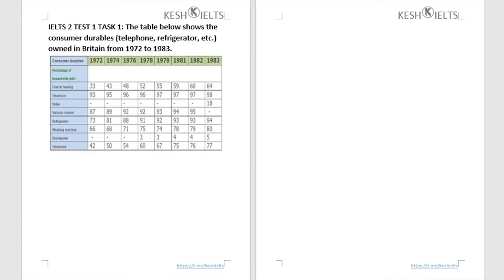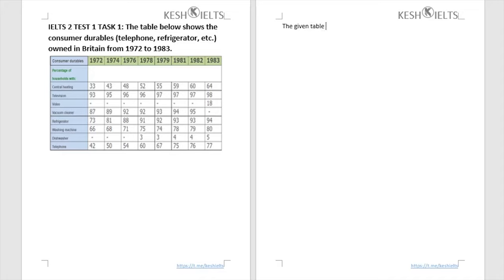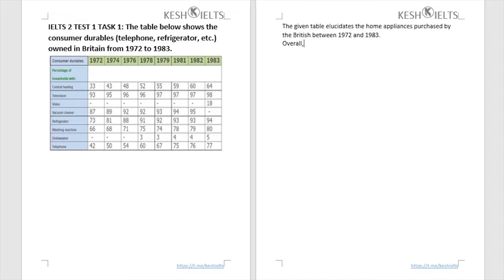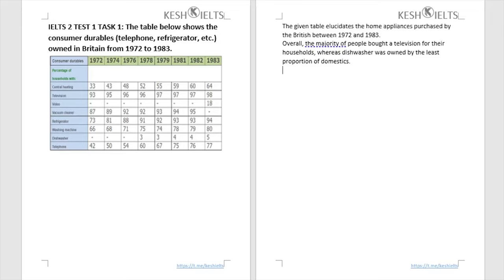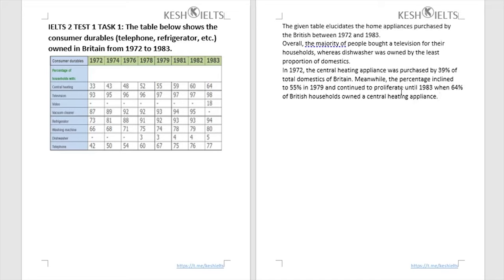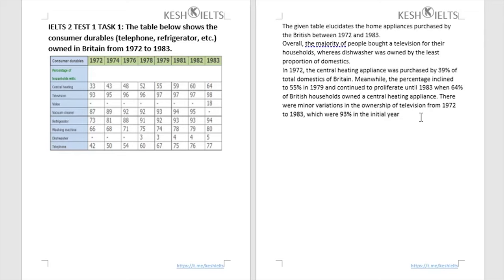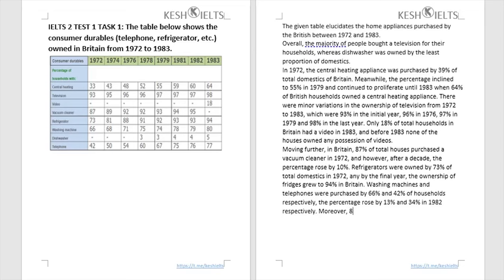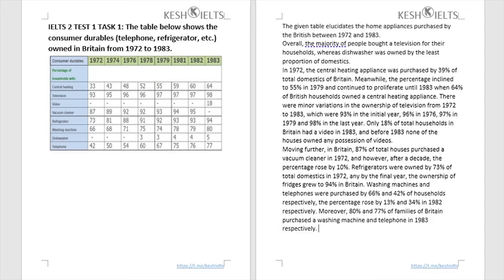IELTS TASK1: TABLE | IELTS 2 TEST 1 TASK 1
IELTS 2 TEST 1 TASK 1: The table below shows the consumer durables
(telephone, refrigerator, etc.) owned in Britain from 1972 to 1983. IELTS TASK 1 TABLE STRATEGIES.

1. INDIA
2. NEPAL
3. BANGLADESH
4. PAKISTAN
5. UZBEKISTAN
6. USA
7. SRI LANKA
8. NIGERIA
9. GHANA
10. EGYPT

Want a high band score in your IELTS? You need to boost your vocabulary! And we can help you do it.

E2 IELTS: Band 9 IELTS Vocabulary with Alex!
IELTS Master: IELTS Band 7+ Vocabulary Lesson
Cambridge Vocabulary for IELTS
IELTS Advantage: IELTS Vocabulary Mini-Course
Interactive English: Advanced Vocabulary in 60 Minutes
Asad Yaqub: 250 EXTREMELY USEFUL WORDS FOR IELTS WRITING
Fastrack IELTS: Band 9 IELTS Speaking Linking Words
AcademicEnglishHelp: IELTS Speaking Score 9 Special Strategy

Asad Yaqub
IELTS-up Online lessons
IELTS Advantage
The IELTS Listening Test
AcademicEnglishHelp
Banglay IELTS
Lilie IELTS
Fastrack IELTS
Ross IELTS Academy
IELTS-9

Asad Yaqub:
IELTS Writing in Just 30 Minutes || Band 9 Strategies
Asad Yaqub's LOGIC for LIST OF HEADINGS
IELTS Listening Module (Magic Tips and Tricks)
ESSAY WRITING WILL NEVER BE DIFFICULT AFTER THIS VIDEO
IELTS Speaking Test Strategies || Band 9 Strategies
5 KILLER TIPS On IELTS Listening Multiple Choice
How to Solve IELTS Reading Full Test || Perfect Plan
The Magic Way to Identify TRUE FALSE OR NOT GIVEN
IELTS SPEAKING CUE CARDS BY ASAD YAQUB

SPEAKING STRATEGIES WITH ANSWERS
IELTS LISTENING BEST PRACTICE
IELTS BEST MATERIALS FOR BAND 9
PRACTICE YOUR IELTS EXAM BAND 9